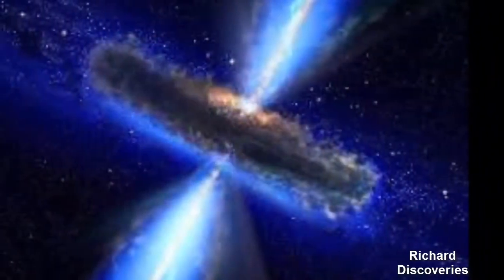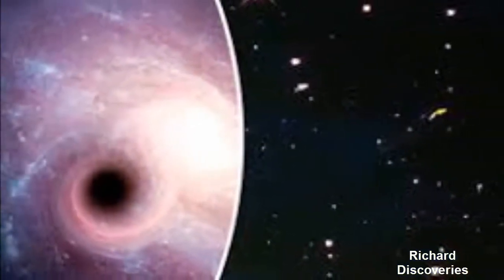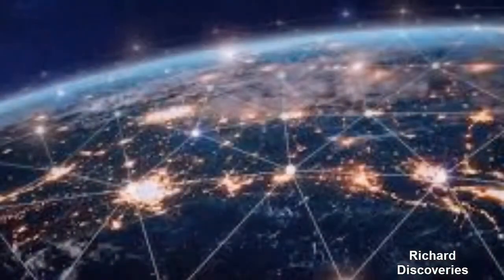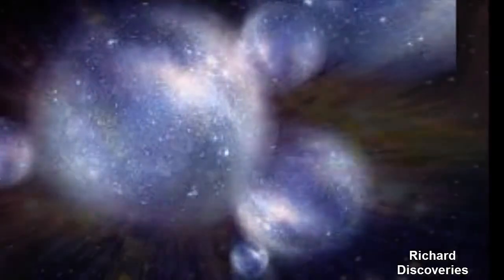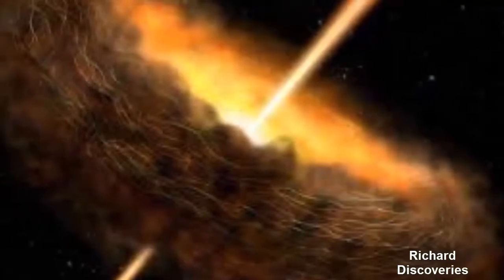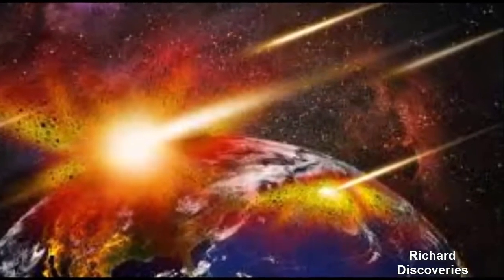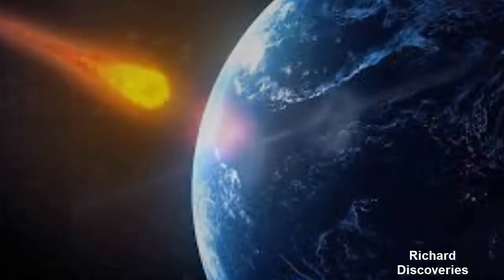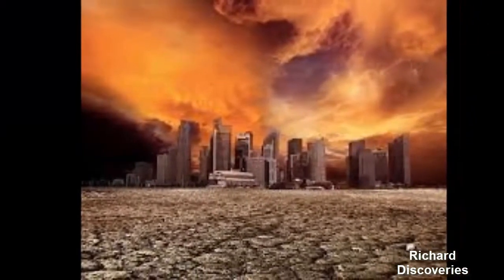How experts believe the universe will meet its CATASTROPHIC END